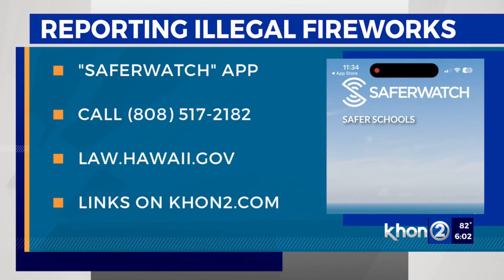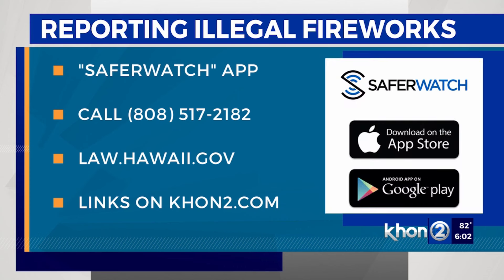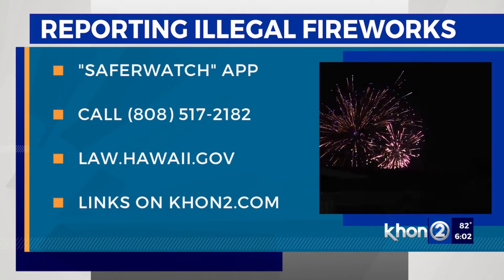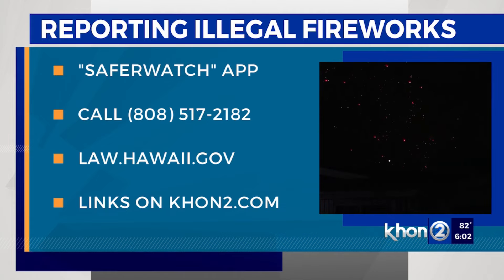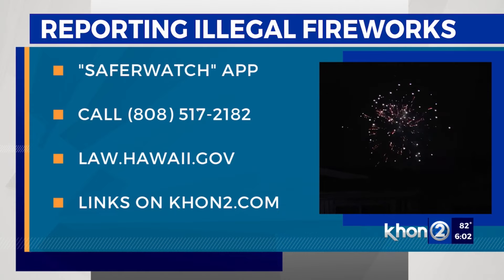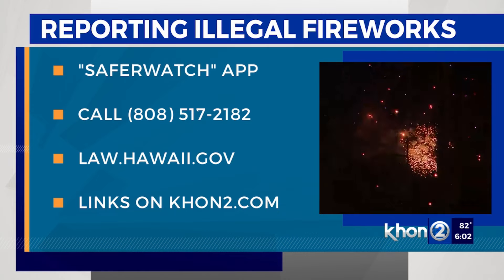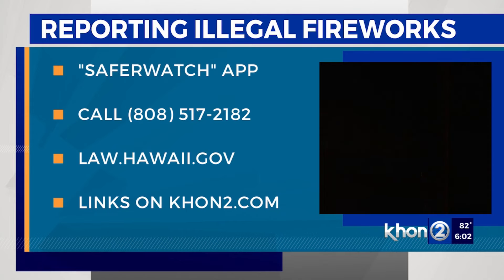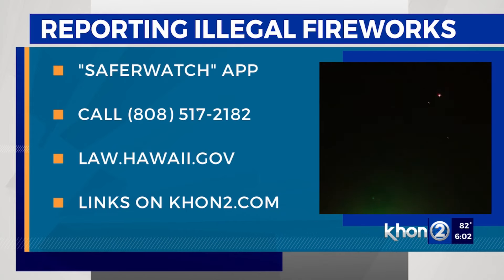New app to help public report illegal fireworks for 4th of July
While the Fourth of July brings people together for cookouts and beach days, everyone looks forward to all the fireworks that light up the night sky to celebrate Independence Day.